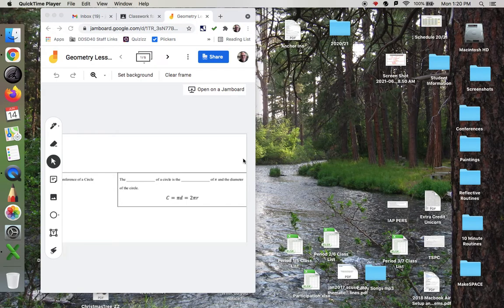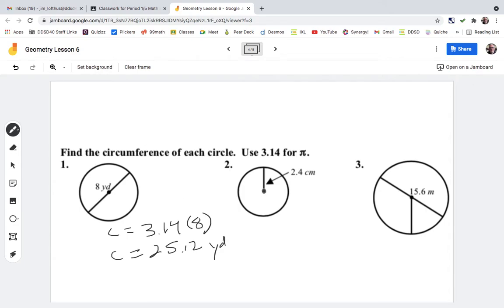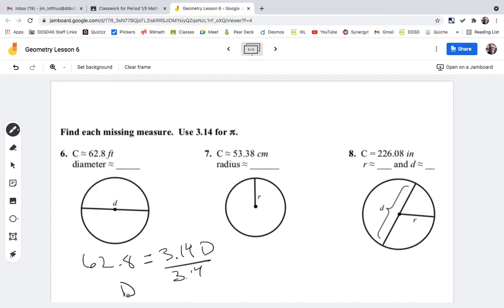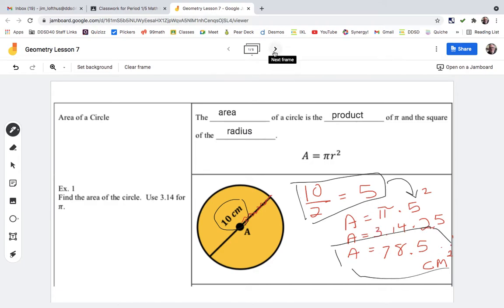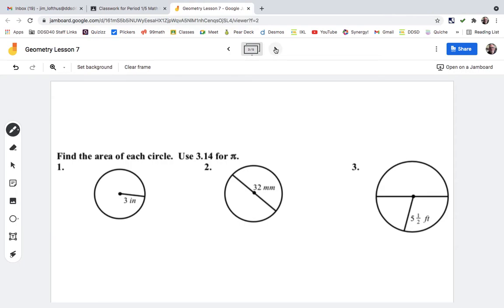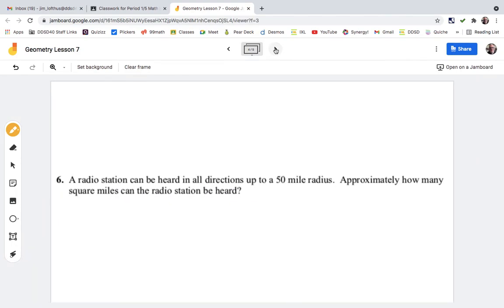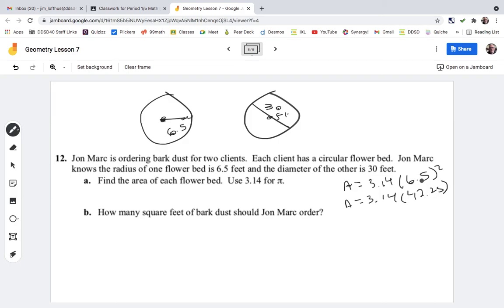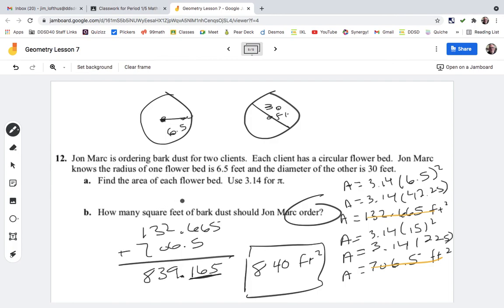Recap Monday June 14